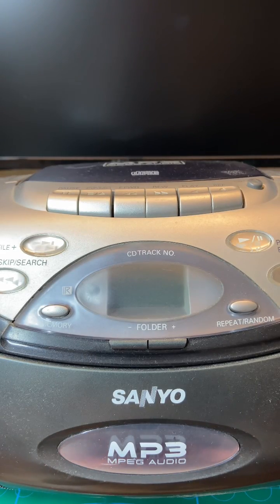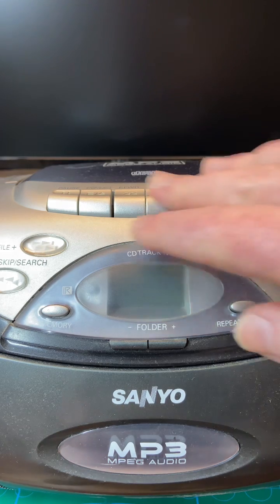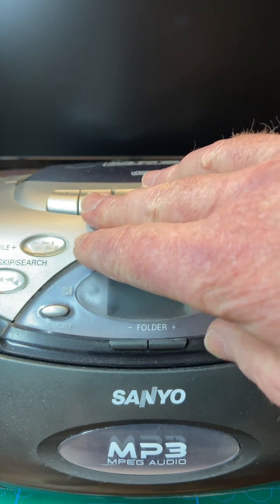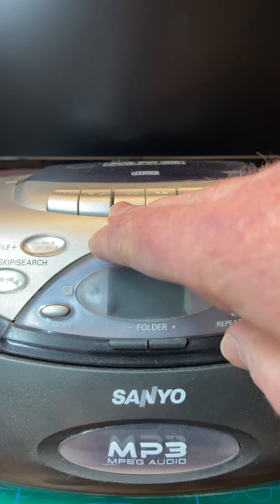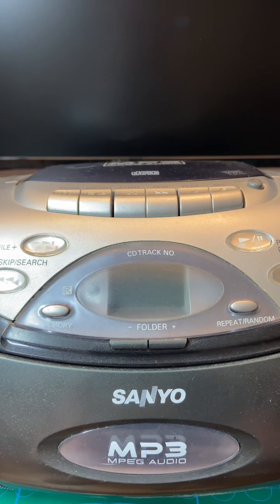Why AM Radio Doesn’t Work Indoors Anymore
Ever tried tuning an AM radio indoors lately?
Instead of music or talk stations, you’ll mostly hear a wall of static and buzzing.
In this video I fire up my old ghetto blaster to show just how noisy the modern home environment has become.
With switch-mode power supplies in everything from phone chargers to LED lights, our houses are flooded with RF noise — making AM reception almost impossible.
A quick experiment that reveals the invisible “storm” of interference all around us.